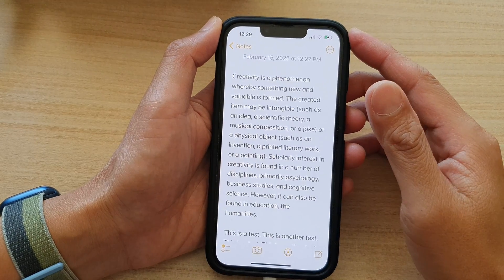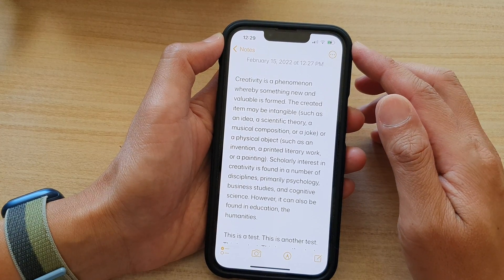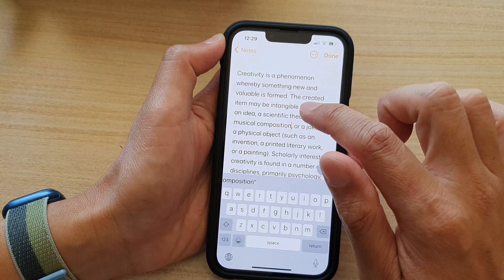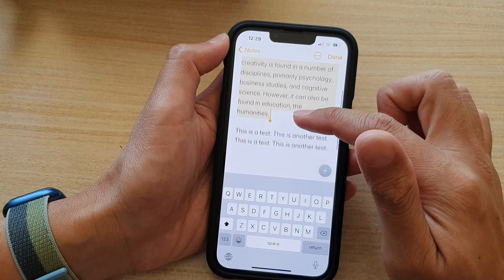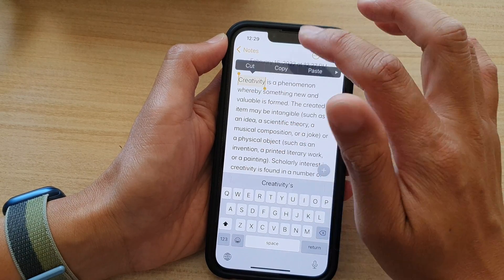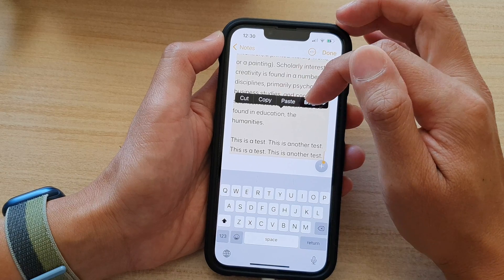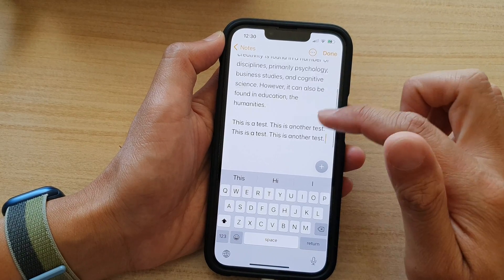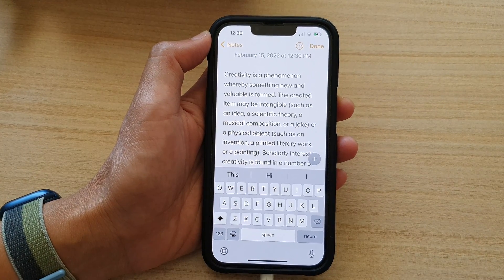iPhone iOS 15: How to Select and Edit Text By a Word, Paragraph, or Block of Text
Learn how you can select and edit text by a word, paragraph, or block of text on the iPhone iOS 15.